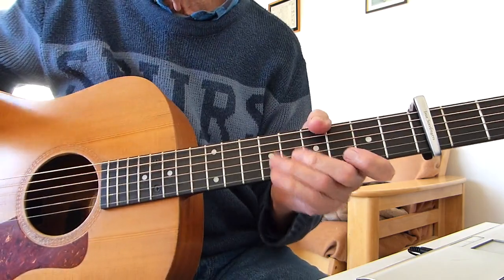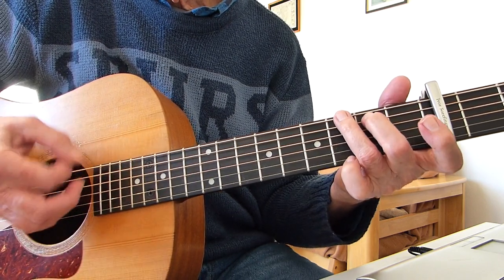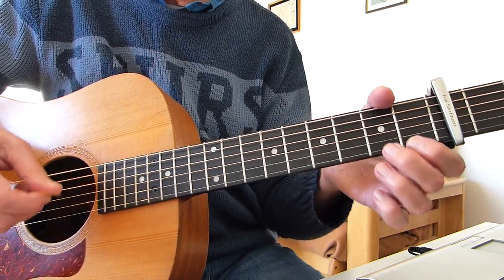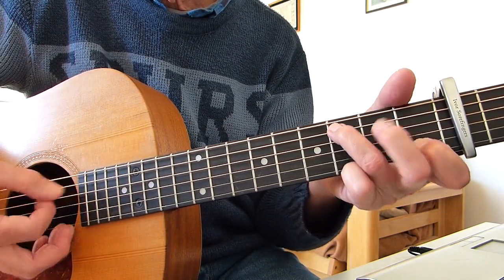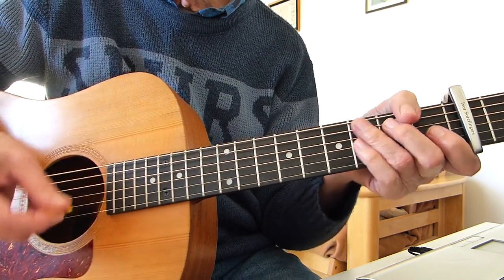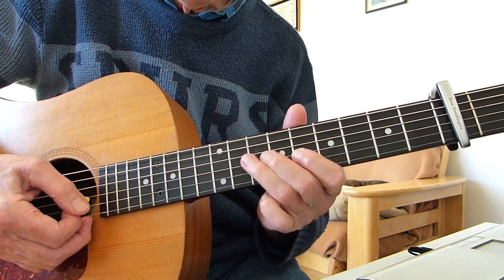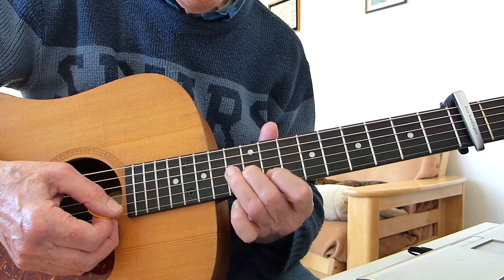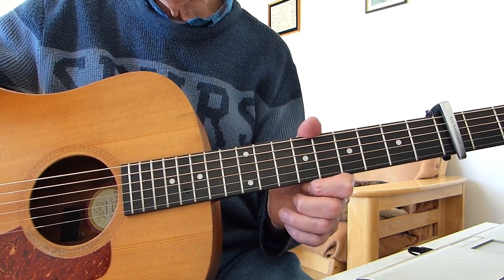Crooked Teeth - Zach Bryan - Guitar Lesson - Plus Solo Breakdown